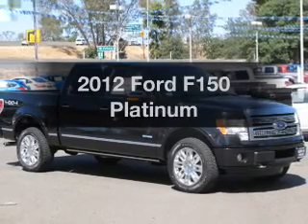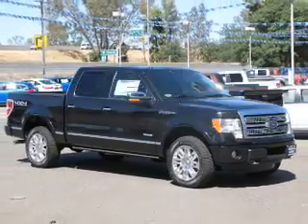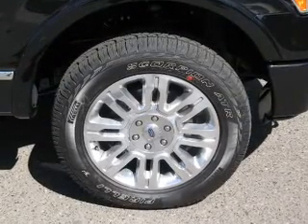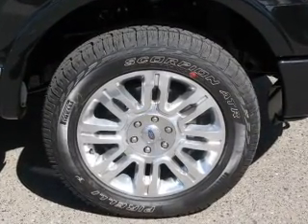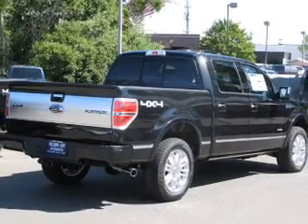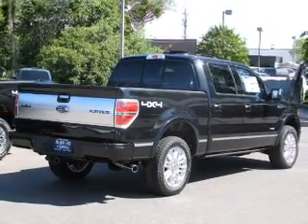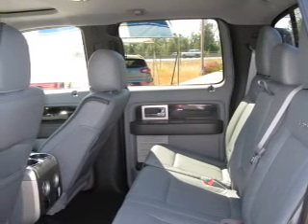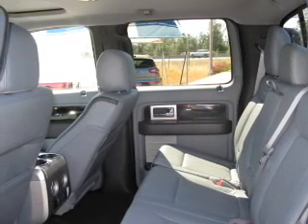2012 Ford F150 - Folsom CA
Year: 2012
Make: Ford
Model: F150
Trim: Platinum
Engine: 3.5 liter 6 cylinder 24 valve GDI DOHC Twin Turbo
Transmission: 6-Speed Automatic
Color: Tuxedo Black Metallic
Mileage: 3
Address:
12755 Folsom Blvd.